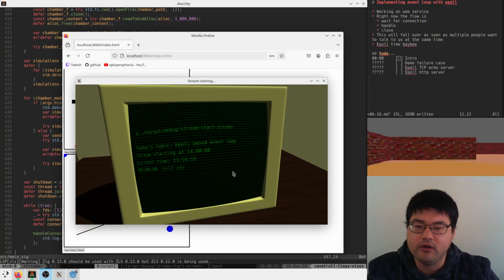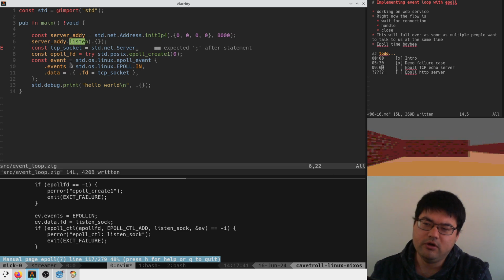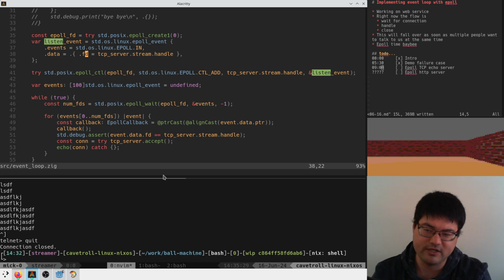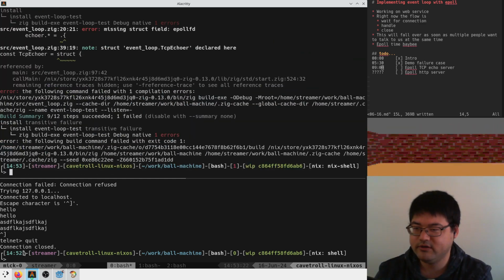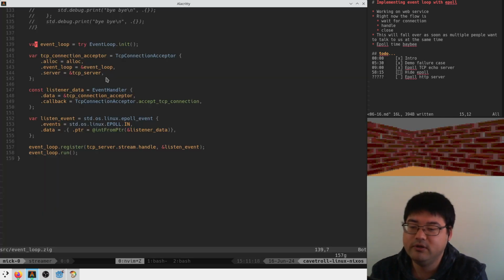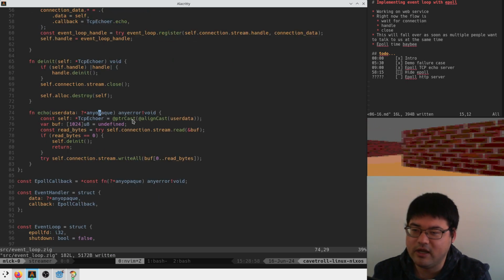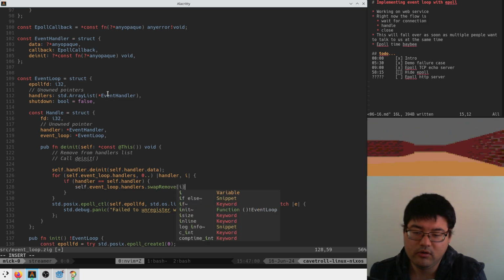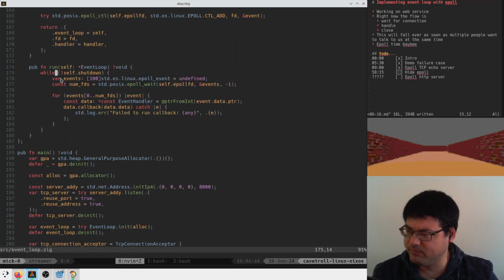Who needs async when you have epoll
00:00 Intro
05:30 Demo failure case
09:00 Epoll tcp echo server
58:15 Event loop abstraction